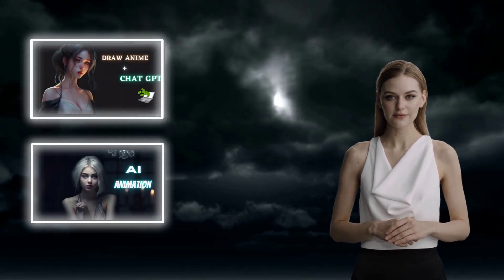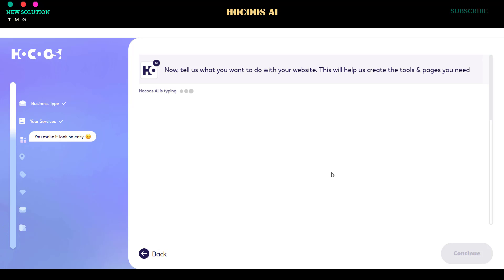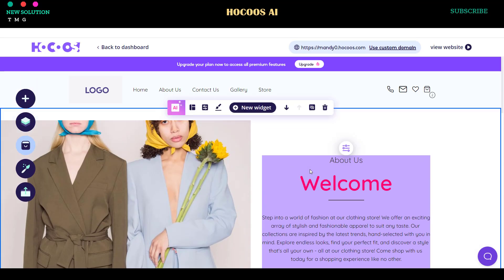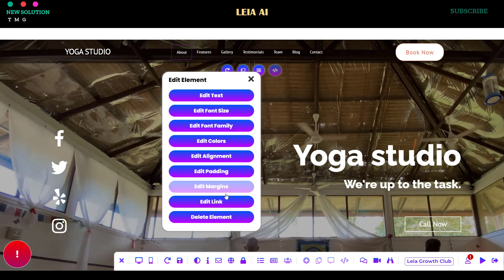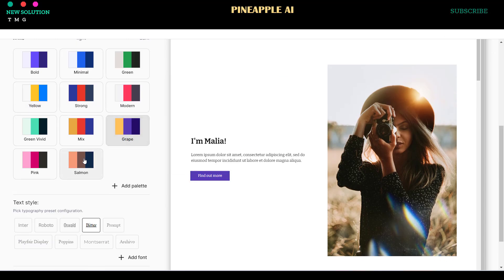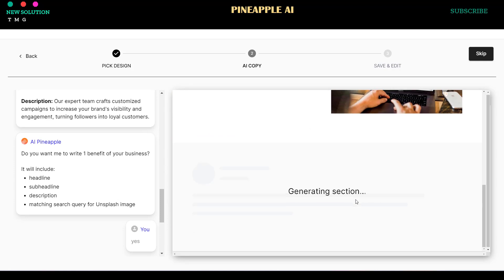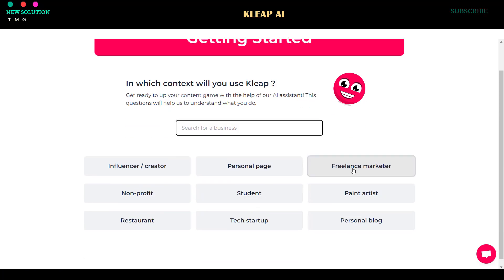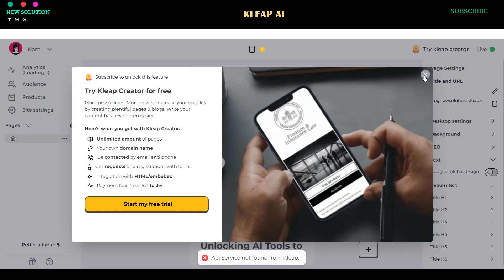Easy Website Creation with 4 FREE AI Website Builders!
Are you looking for an easy way to create a website? Well, look no further! In this video, we'll teach you how to create a website with 4 free AI website builders.

Website creation can be a daunting task, but with the help of these 4 free AI website builders, it won't be so hard! These websites builders are easy to use and will help you create a website that looks great, without any hassle.

Welcome back to my AI tutorial channel, where I'll demonstrate how anyone can effortlessly create their own website for free. With just a few inputs, these AI tools will generate a complete website, complete with images, designs, menus, and more, all in just 1 or 2 minutes! Plus, you'll even get a free subdomain and hosting. Today, we'll explore 4 amazing FREE AI Website Builders. I'll provide a detailed walkthrough of each step and showcase the results, allowing you to choose the perfect fit for you and your business. So, let's dive right in!

1.Hocoos AI Website Builder:
To create a free website with this AI tool, visit the Hocoos AI website. You can find the link in the video description. Choose your website category from the list or enter your own custom topic in the prompt. Click "Continue" and select the services you want to provide. Then, choose the goal or purpose of your website and add your business address or simply choose online business if you don't have a physical address.

2. LEIA AI Website Builder:
This AI website builder is extremely user-friendly. Visit the LEIA AI website, the link provided in the video description, and click on the "Get Started" button. Enter your business or category and click "Next" to proceed. You have the option to answer AI questions for more detailed customization or simply click "Just build my website" for a simpler process.

3. Pineapple AI Website Builder:
Pineapple AI also offers a free package to create and host your website. Choose a website category from the options or enter your creative desire in the prompt. Press "Next" to continue. Select your main objective from the menu or describe your own specific goal. Choose your project stage and click "Finish". Now, select a base template for your website and click "Customize AI" to proceed. Customize your color scheme, text style, button style, and click "Next" when you're done.

4. KLEAP AI Website Builder:
To create a free website with this AI tool, click on the "Request Your Website" button. Choose your website category and your goal. Enter your business name and click "Next". Provide information about your business, such as address, phone number, and company logo. You can also add your own images and social media links. Click "Next" after entering all the necessary details. Once the AI tool finishes creating your website, you can directly edit that website.

Timestamps for the video sections on FREE AI Website Builders:
00:00 Introduction to 4 FREE AI Website Builders
00:36 IMPORTANT!
00:47 Hocoos AI
03:16 LEIA AI
04:51 Pineapple AI
07:40 KLEAP AI

Thumbnail Image Credits: Midjourney & ChatGPT.